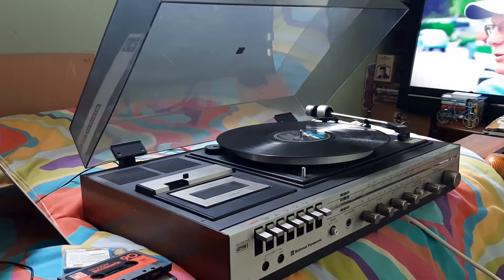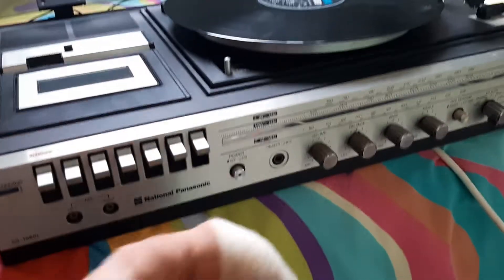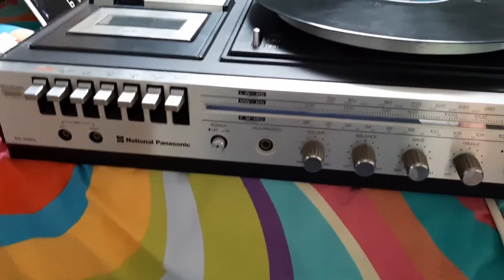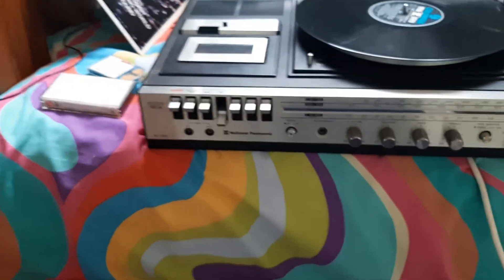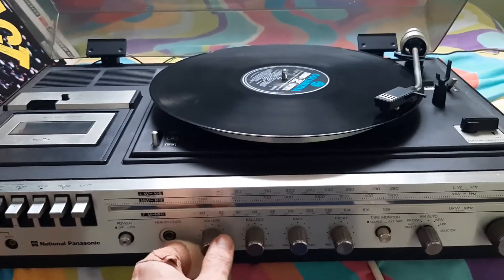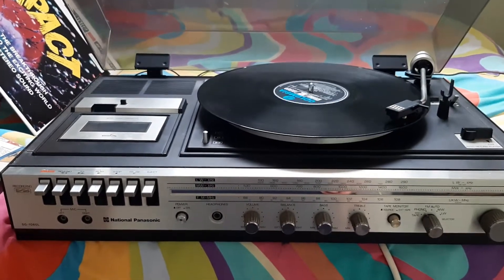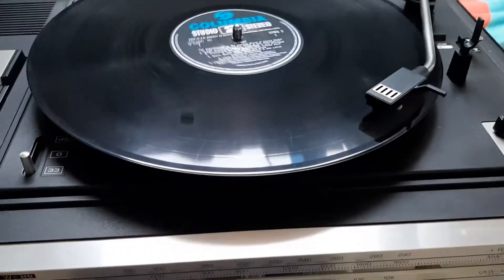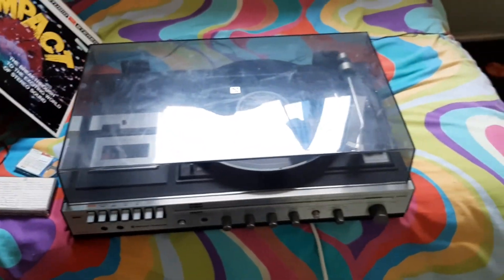NATIONAL PANASONIC SG1060 AND A FEW ISSUES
Nice panasonic record player I picked up at the bootsale today for 20 quid.a few issues I need to work through before sale.who knows I might even keep this one.it does sound great